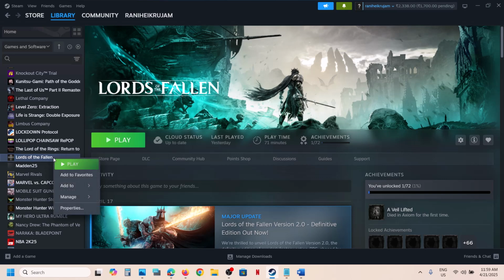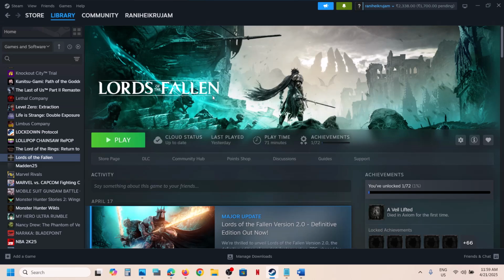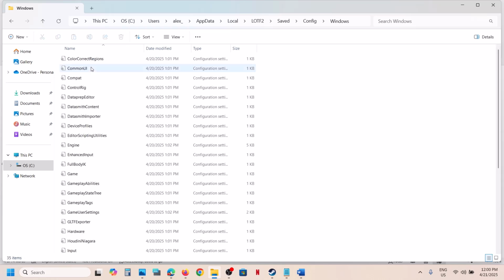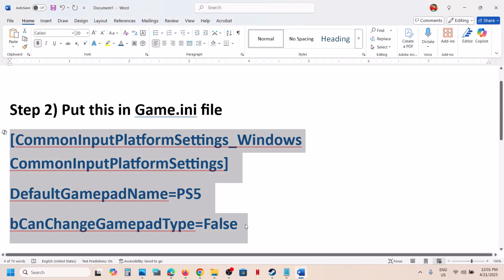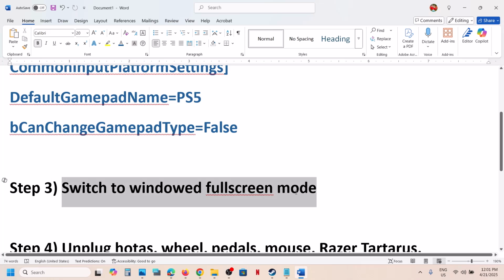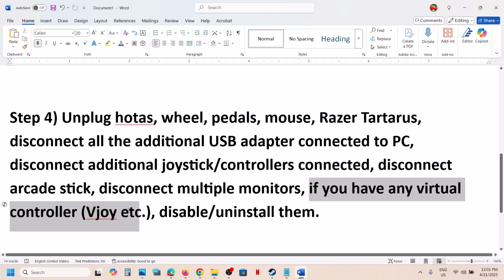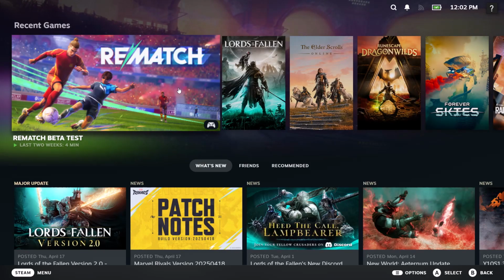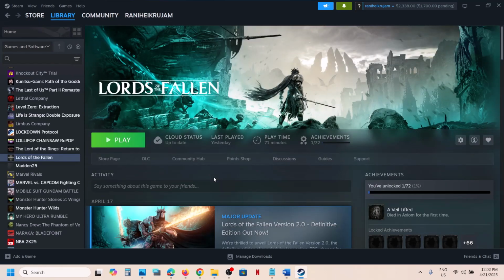Lords of the Fallen: Fix Controller/Gamepad Not Working On PC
Lords of the Fallen: How To Fix Xbox/PS5 Controller Stopped Working On PC,How To Fix Xbox One/PS5 Controller Not Working in Lords of the Fallen game On PC
Step 1) Disable Steam input
Step 2) Put this in Game.ini file
[CommonInputPlatformSettings_Windows CommonInputPlatformSettings]
DefaultGamepadName=PS5
bCanChangeGamepadType=False
Step 3) Switch to windowed fullscreen mode
Step 5) Launch Steam in big picture mode
Step 6) Use wired connection